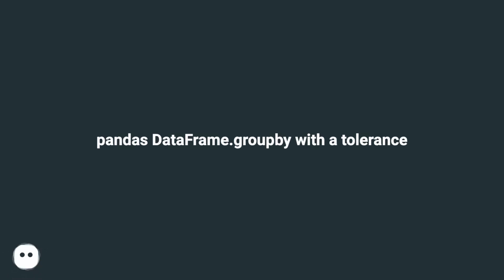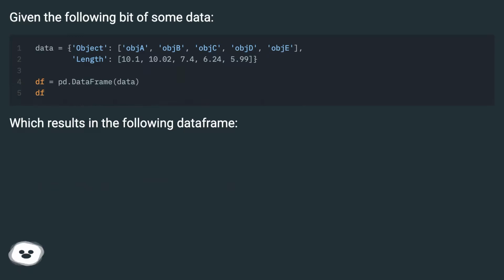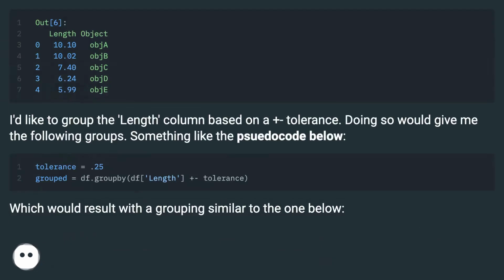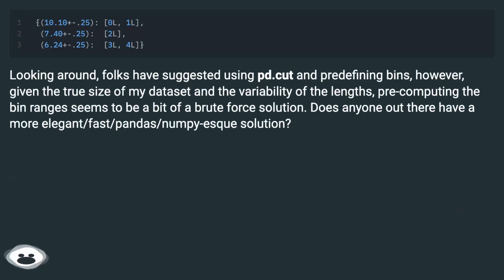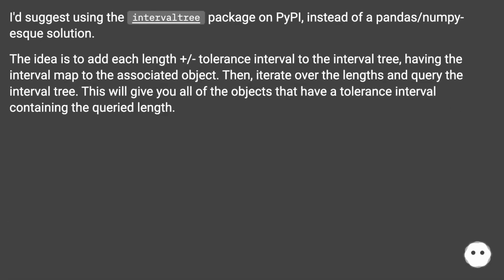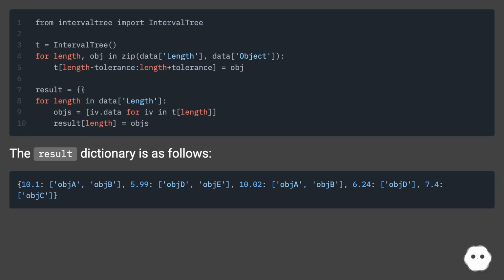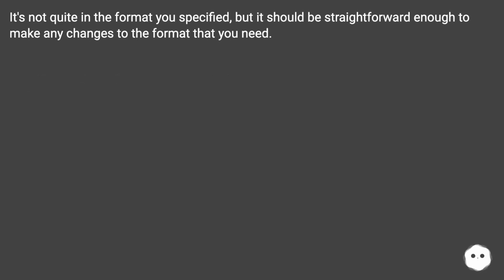pandas DataFrame.groupby with a tolerance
Chapters
00:00 Pandas Dataframe.Groupby With A Tolerance
00:54 Accepted Answer Score 2
01:42 Thank you